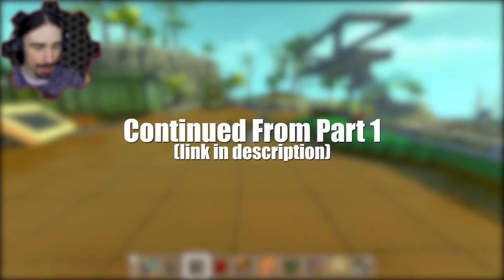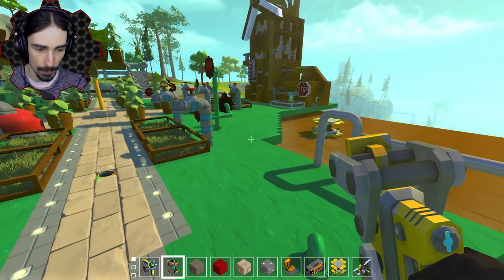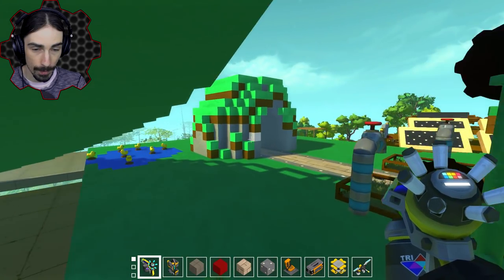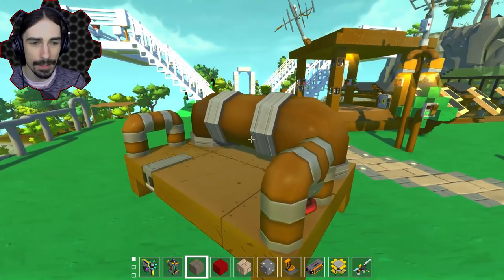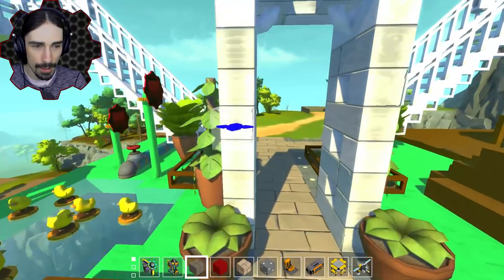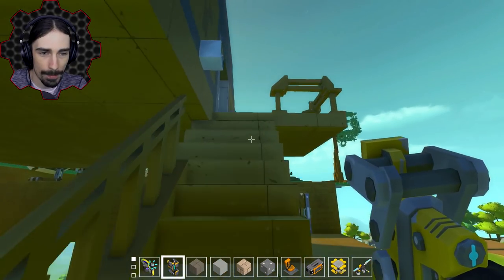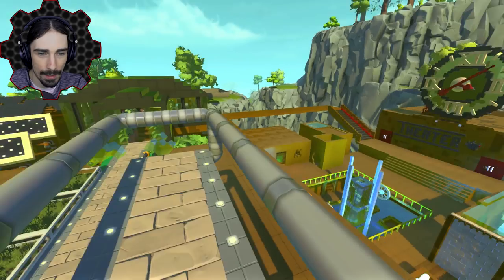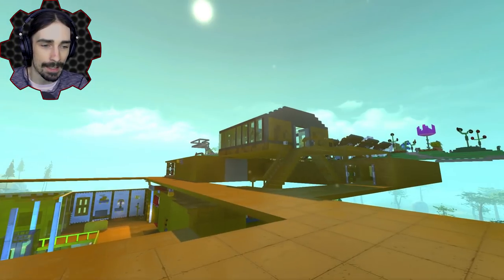PART 2! MAKING AN EPIC GARDEN! (Suspended Mountain Base Part 22) - Scrap Mechanic Gameplay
Welcome to another episode of Scrap Mechanic Gameplay! Let's continue the previous episode and start building the garden using your awesome garden submissions!  Watch to the end for some news on the series and future plans!

Scrap Mechanic is a multiplayer sandbox game with imagination and ingenuity at its core. Create fantastic machines, transforming vehicles or sneaky traps. The possibilities are endless with Scrap Mechanics powerful tools.